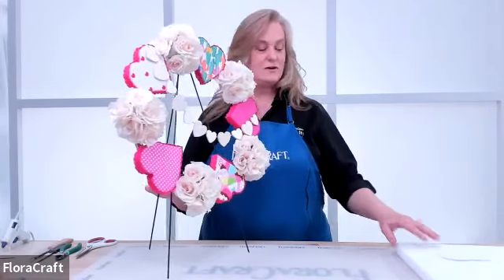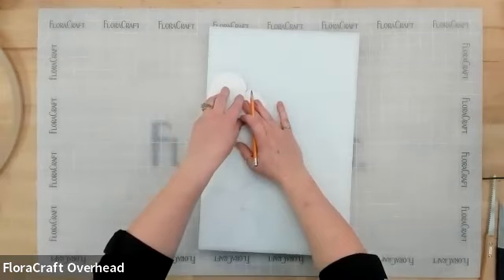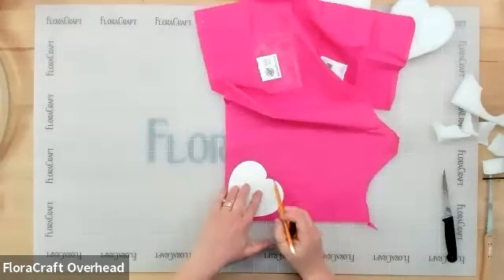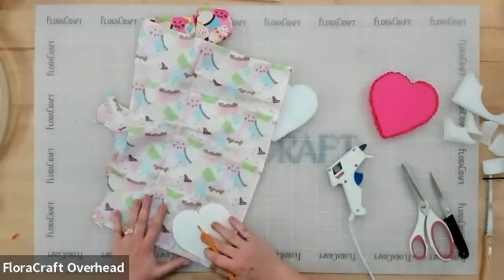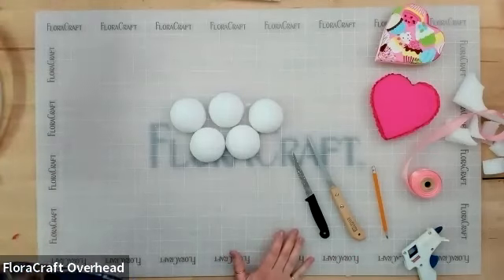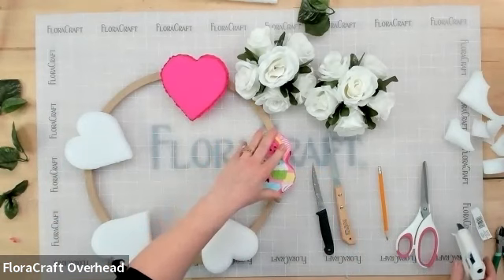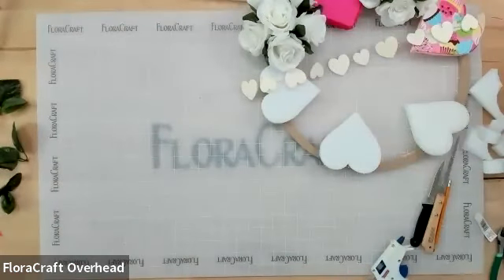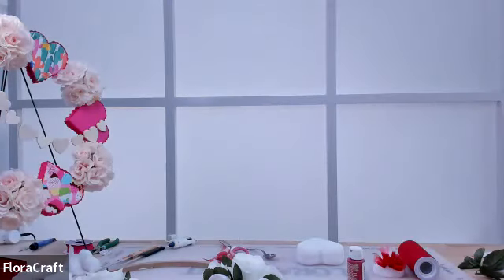Online Class: Vibrant Valentines Wreath with FloraCraft® | Michaels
Supplies:
Supplies:
FloraCraft® CraftFōM Ball White Item # 10213132
FloraCraft® CraftFōM Block White Item # 10531343
16" Wreath Ring by Ashland™ Item # 10558115
(3) White Rose Bush by Ashland® Item # 10677458
Heart Wood Shapes by Creatology™, 130ct. Item # 10661940
Cupcake Cotton Fabric by Loops & Threads® Item # 10411651
Red Heart Fabric by Loops & Threads® Item # 10509540
Small Dots Cotton Fabric by Loops & Threads® Item # 10411650
Cactus Cotton Fabric by Loops & Threads™ Item # 10631312
Solid Cotton Fabric by Loops & Threads® Item # 10411646
Bakers Twine by Celebrate It® Item # 10512111
7/8" Satin Double Ruffle Ribbon by Celebrate It® 360°™ Item # M10216499
Cardstock or Posterboard (for heart templates)
Tools:
Low Temp Mini Glue Gun by Craft Smart® Item # 10301564
Signature Cushion Grip Handle Scissors by Recollections® Item # 10242176
6" Diagonal Cutter by Ashland® Item # 10483274
Sharp Serrated Edge Knife or Saw